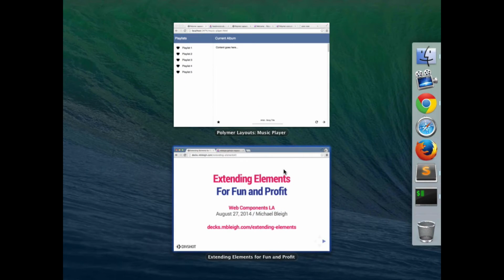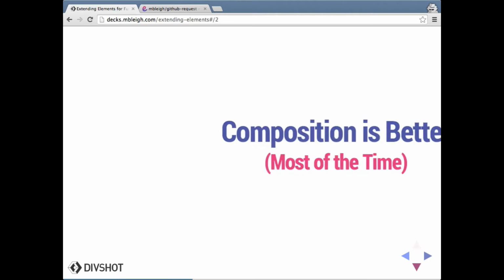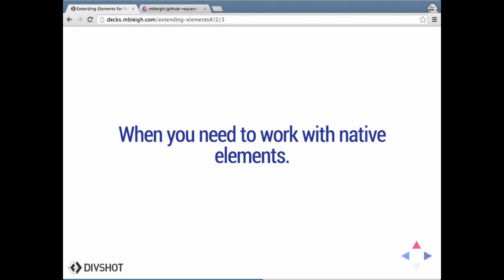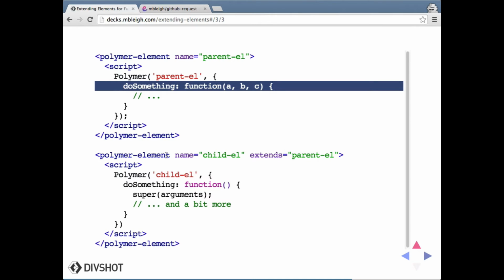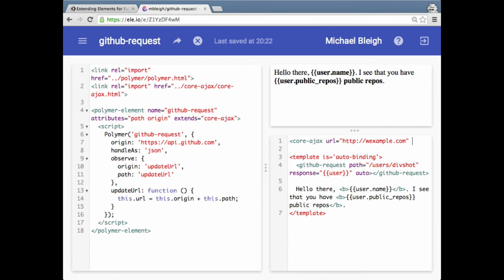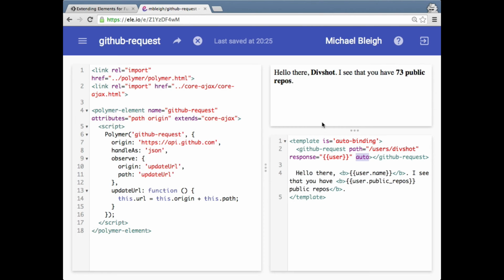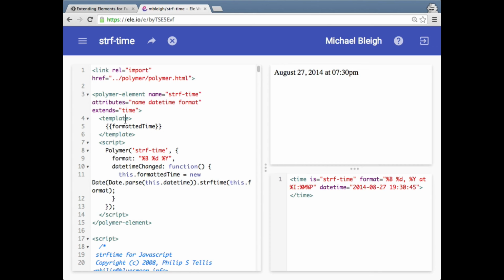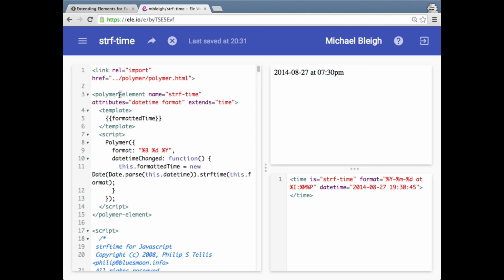Extending Polymer Elements for Fun and Profit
Web Components are about more than just creating new elements; they're also about giving better capabilities to existing ones! Learn how you can extend elements and why you'd want to.

Presented at Web Components LA - August 2014